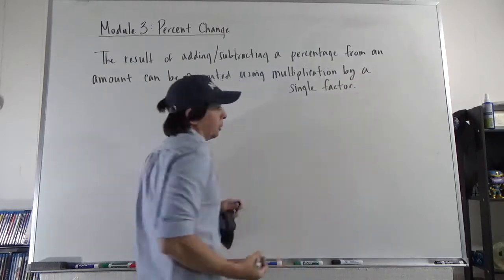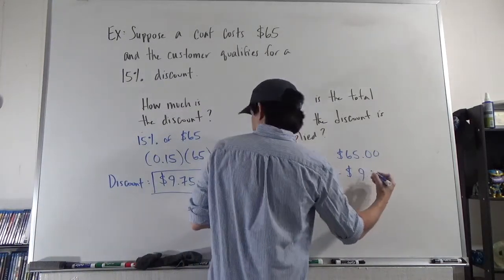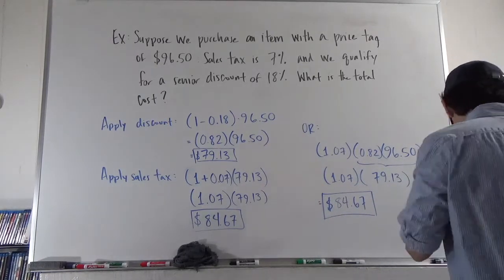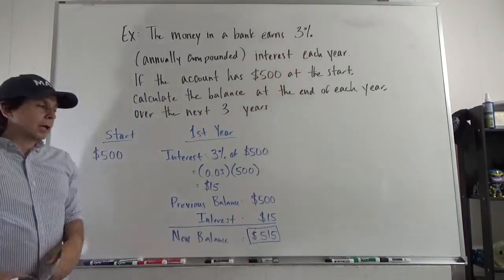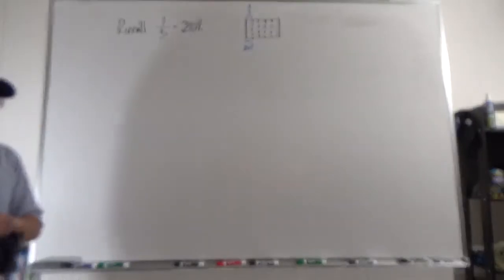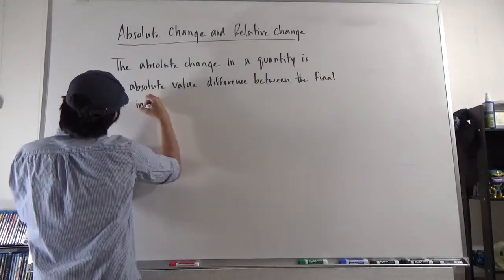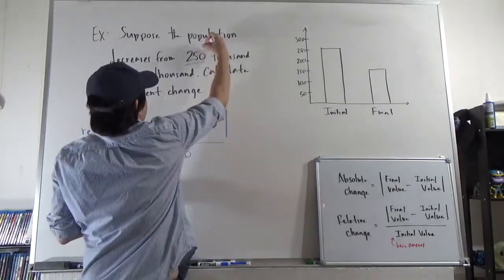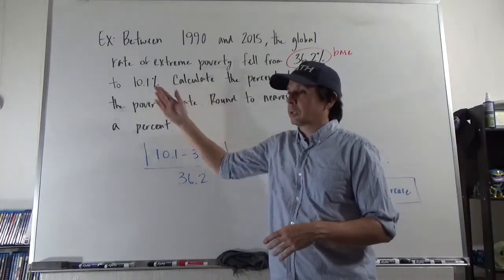Math 47: Module 3